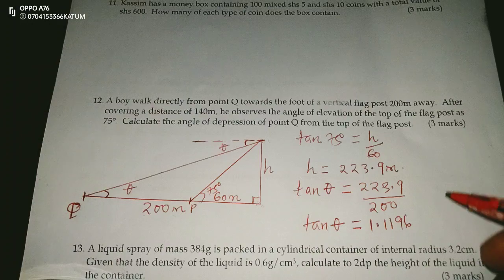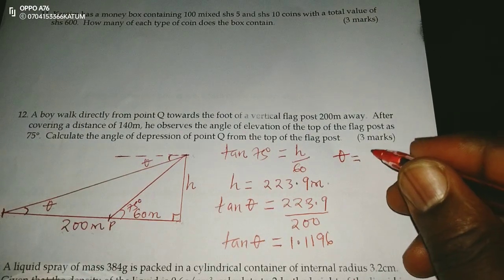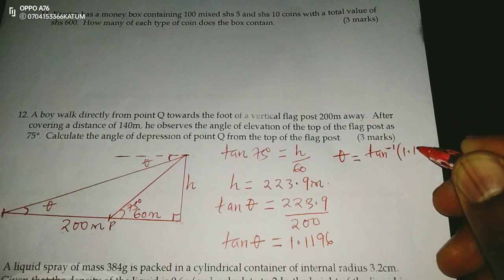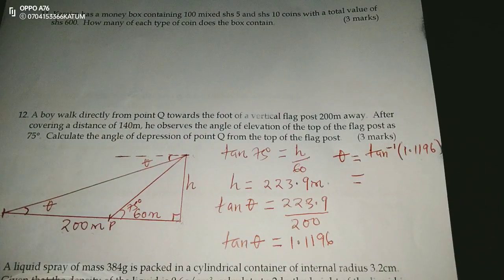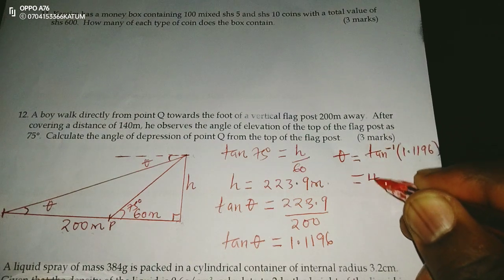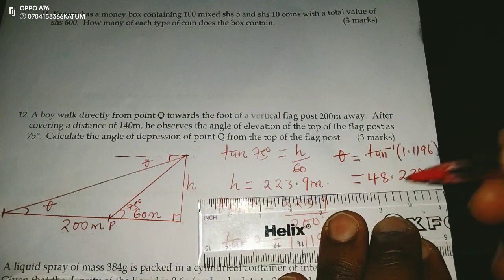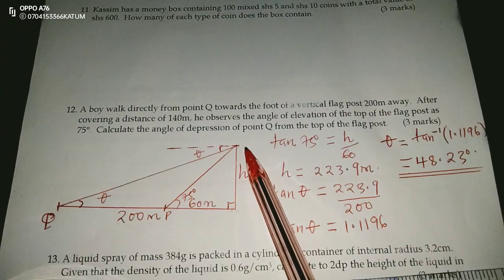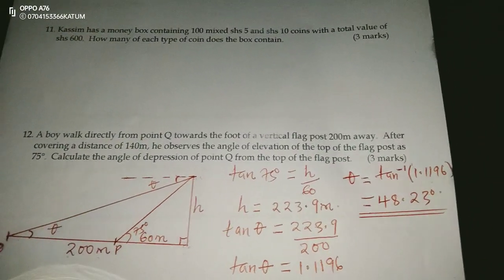TRIGONOMETRY 1 APPLICATIONS IN ANGLES OF ELEVATION AND DEPRESSION